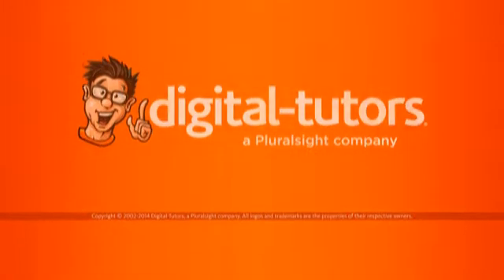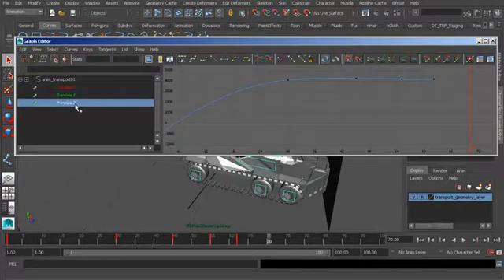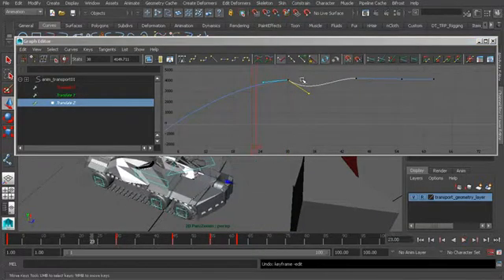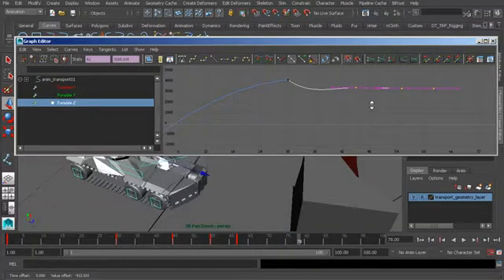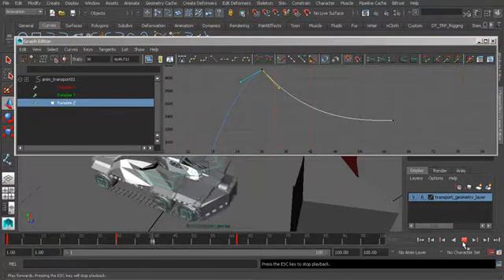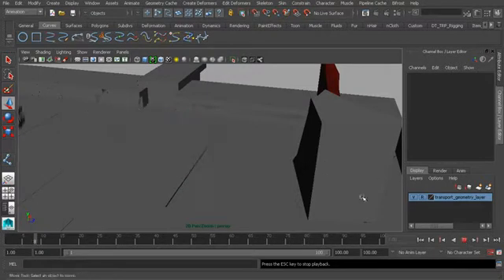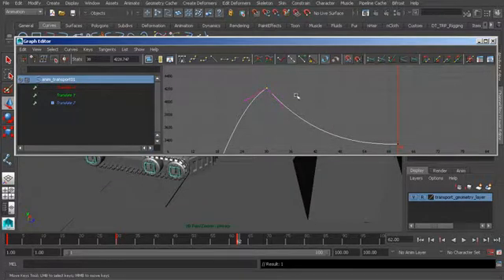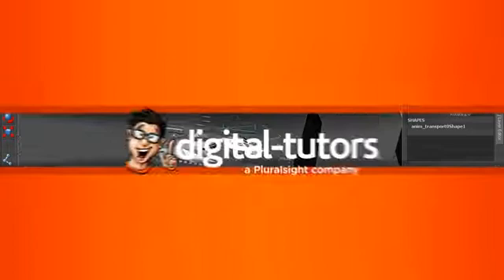12 Breaking tangents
12  Breaking tangents